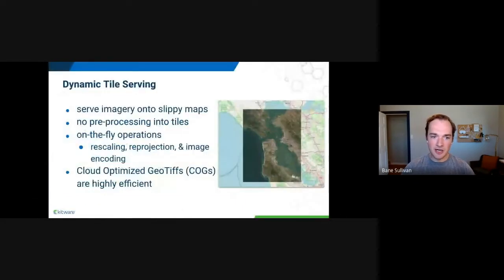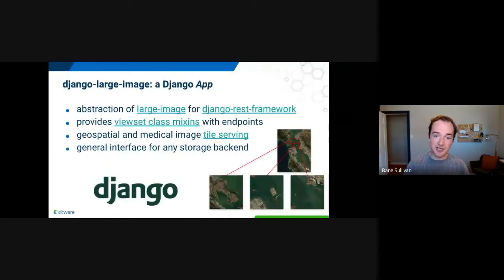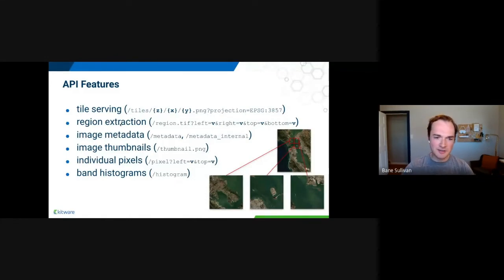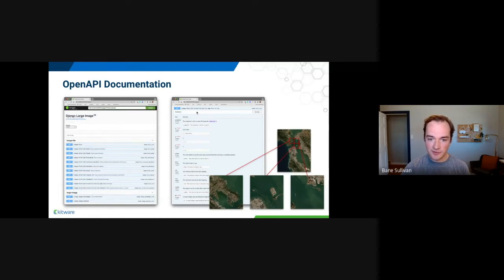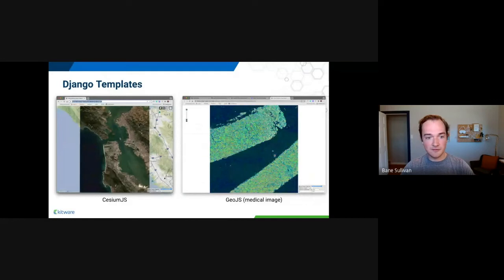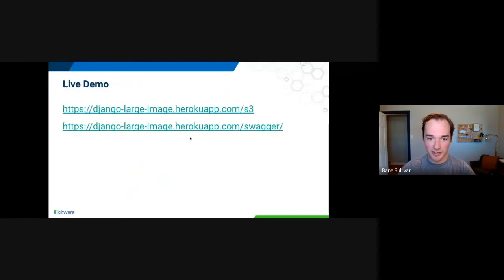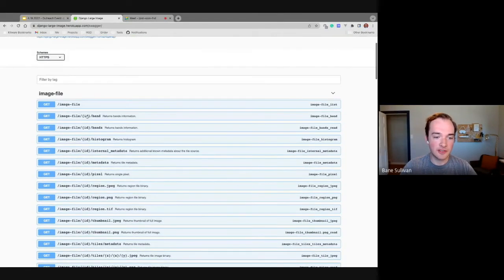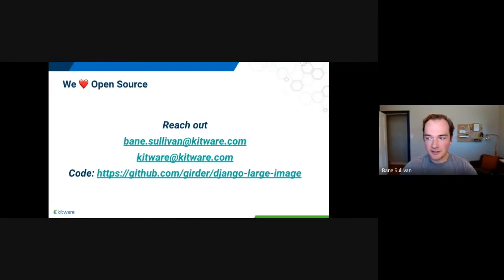Working with Cloud Optimized GeoTiffs and GeoDjango for Tile Serving and more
Given by Bane Sullivan, Kitware, Inc.
@Cloud-Native Geospatial Outreach Event:
The last few years have seen a quiet revolution in the way geospatial data is stored, processed and analyzed. Several small communities of developers and advanced users are leveraging the near-infinite compute and storage capabilities of the cloud to reinvent geospatial workflows from the ground up. This new way of working is called ‘Cloud-Native Geospatial’, and you can learn all about it from the leaders of these communities at a free, virtual event on April 19th and 20th, 2022.